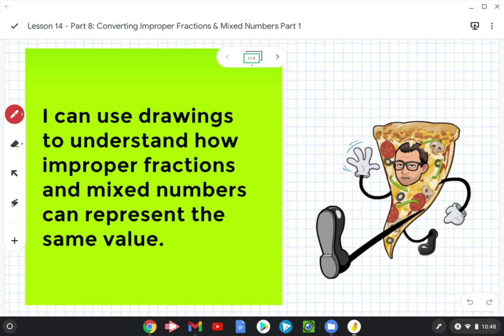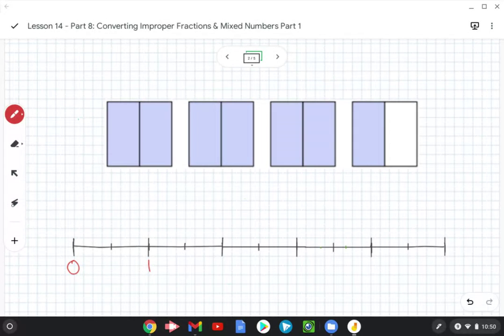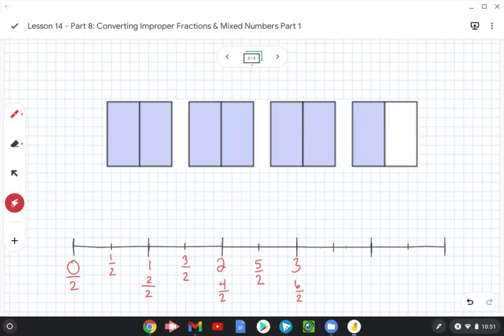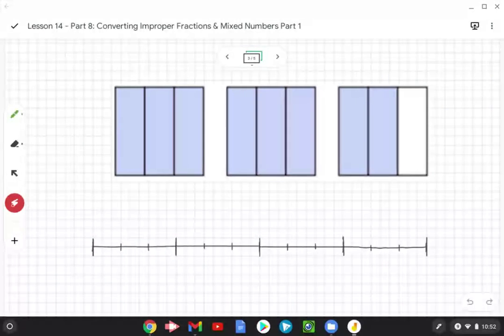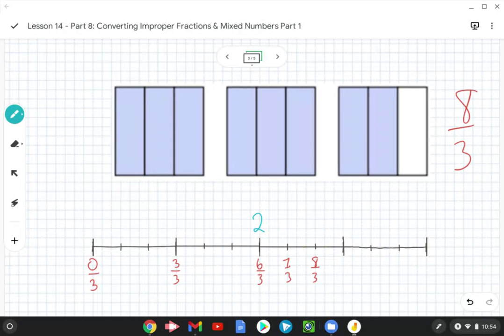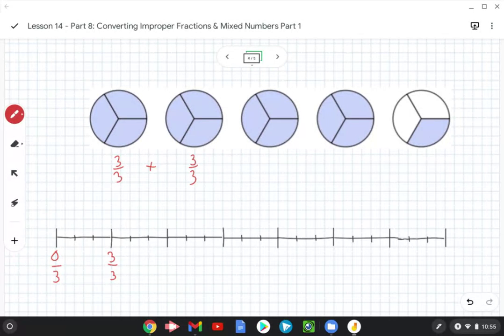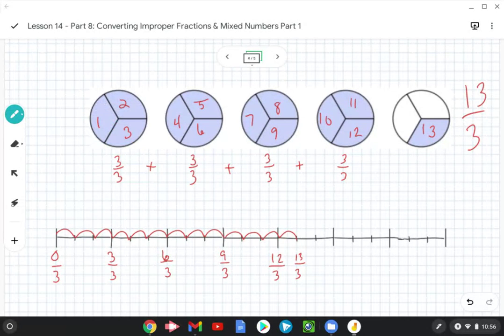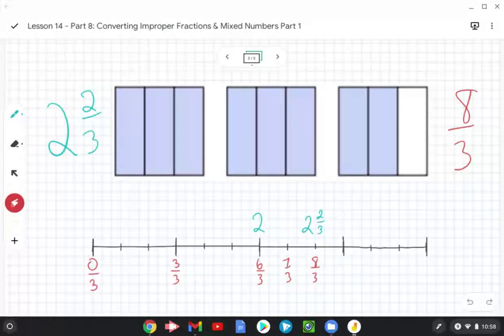Lesson 14 - Part 8: Understanding Improper Fractions & Mixed Numbers